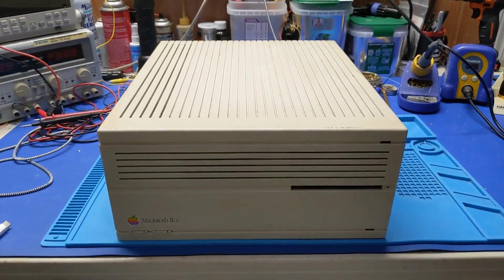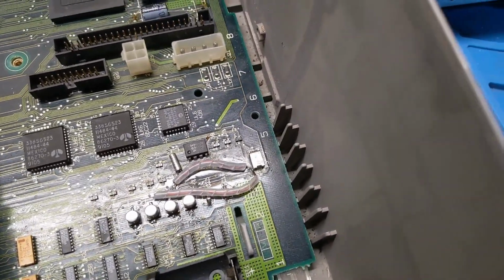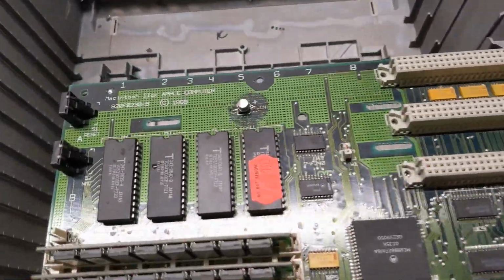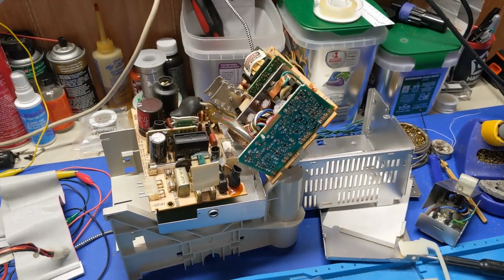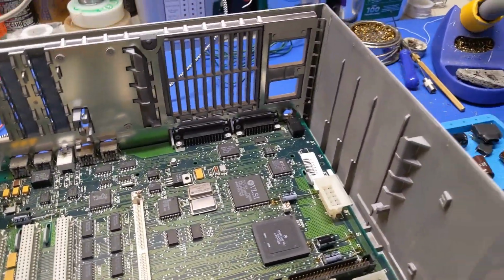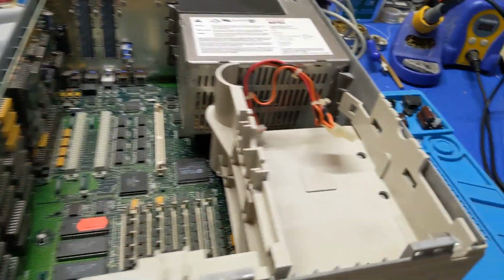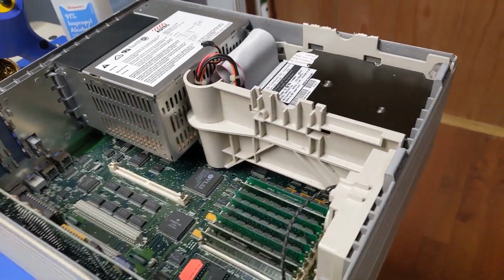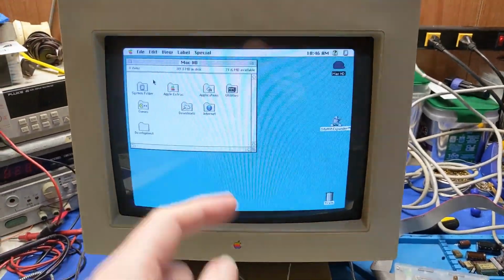Macintosh IIcx Overhaul and Testing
I picked this little guy up at VCF SE 2023. This one was a price I couldnt really refuse, when I really dont need this machine however it was still cool to tinker around with. This one had its logic board recapped, but I wanted to go through it anyways. Stay along for the ride!